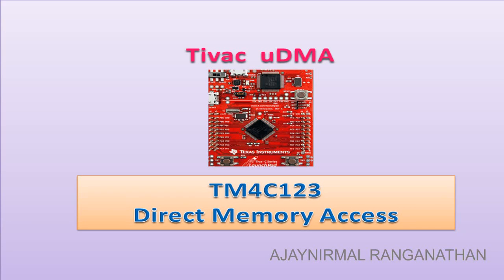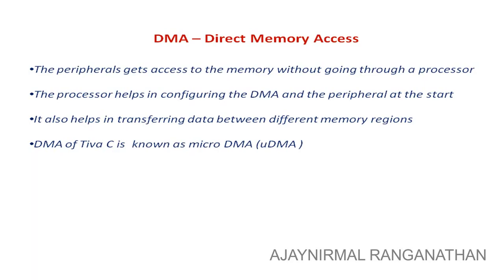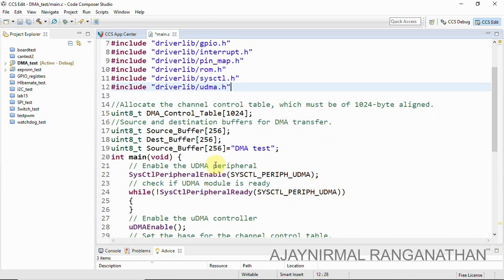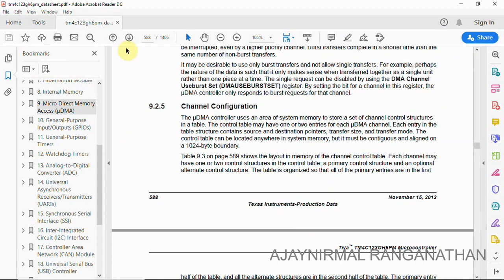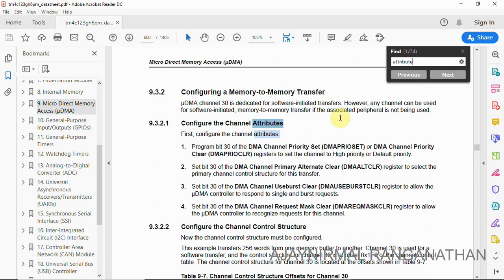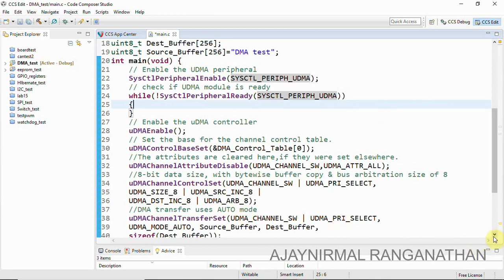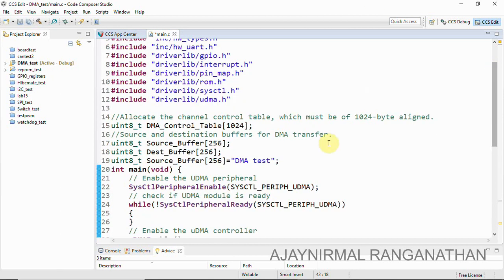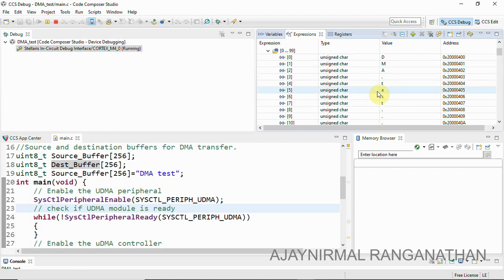Practical DMA test using Tiva C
This video briefs the concept of Direct Memory Access and uDMA of TM4C123GH6PM with a practical project. I have explained about uDMA of Tiva C with a software initiated memory to memory transfer.